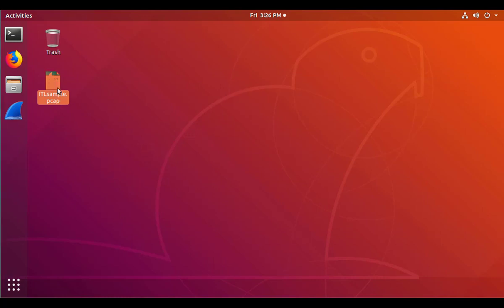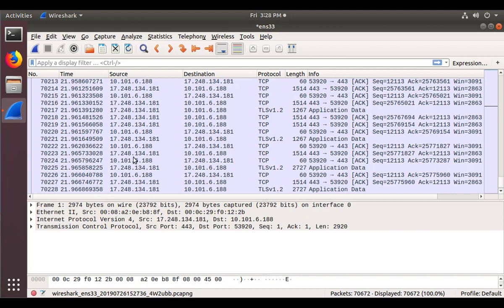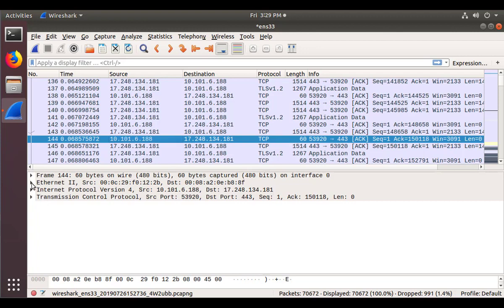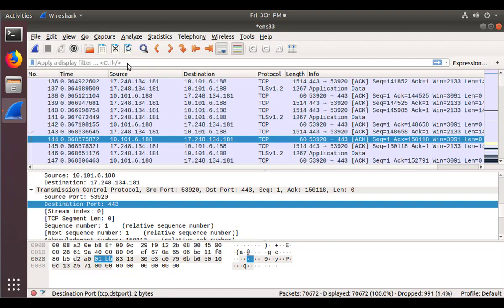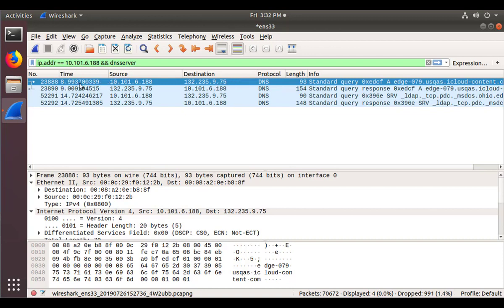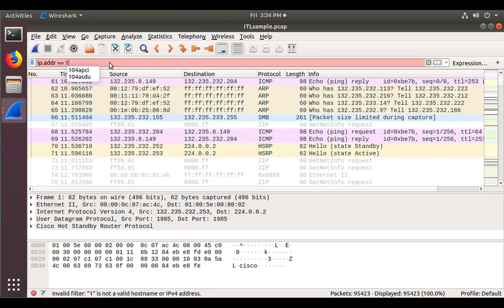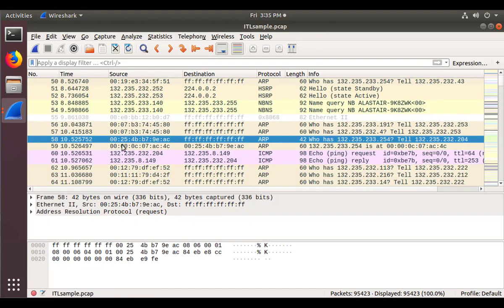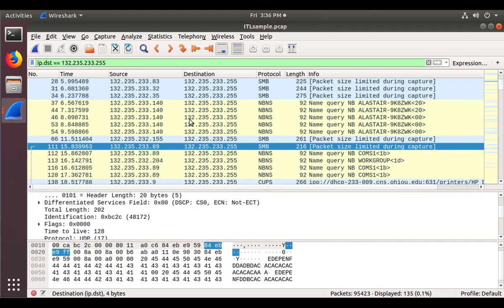ECT Tech Nugget - N0.5 - Basic Diag Tools 5 - Wireshark